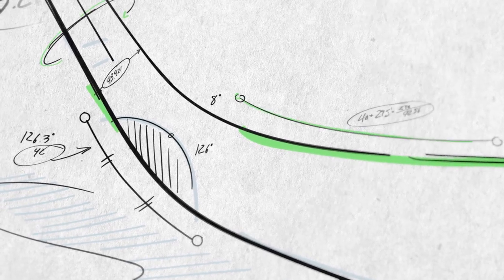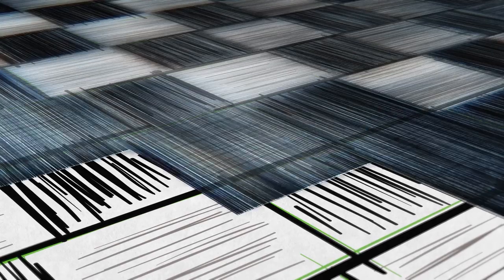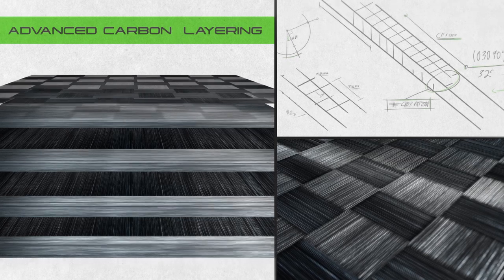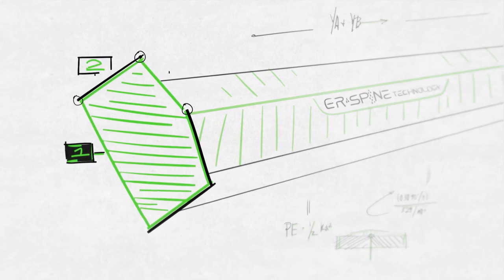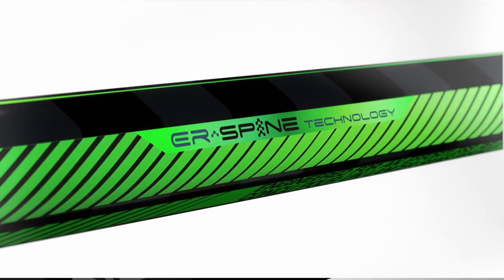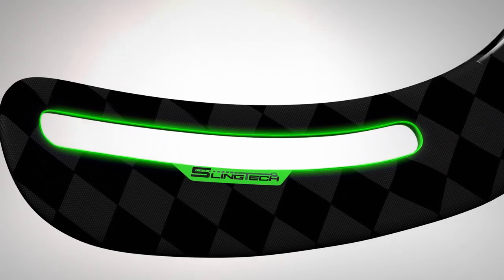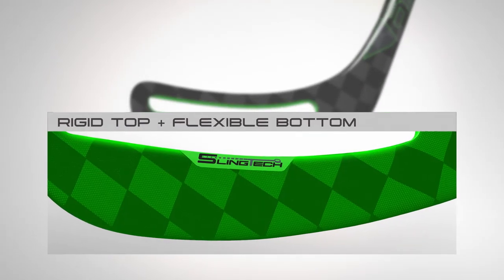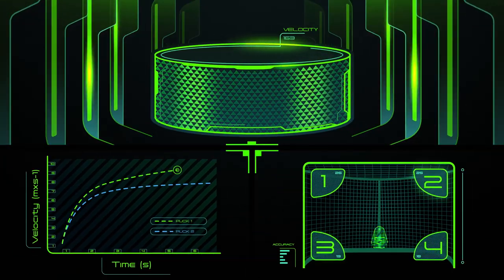Bauer Nexus ADV Hockey Stick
Bauer didn't just make a stick. They made history. The NEXUSADV is here!